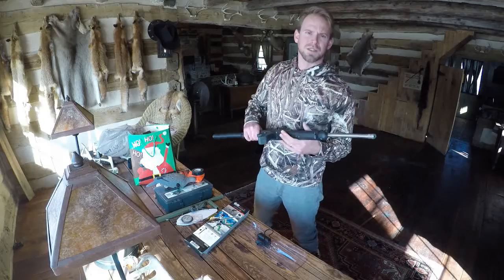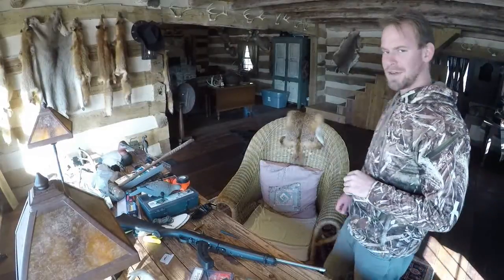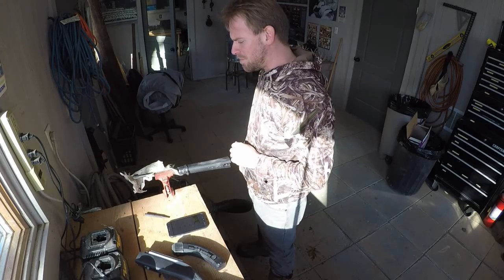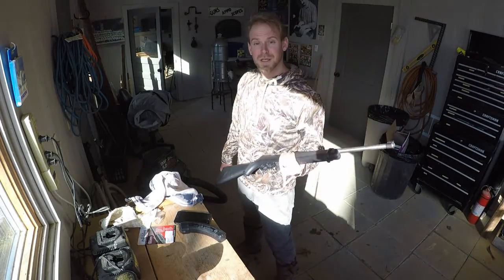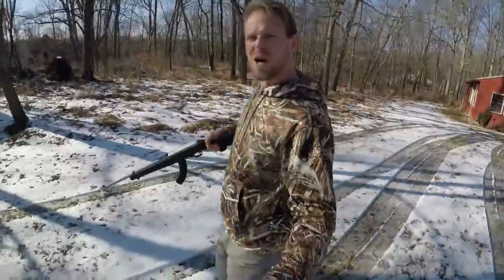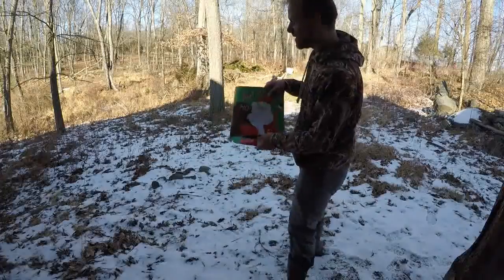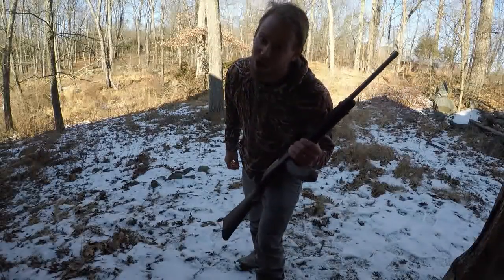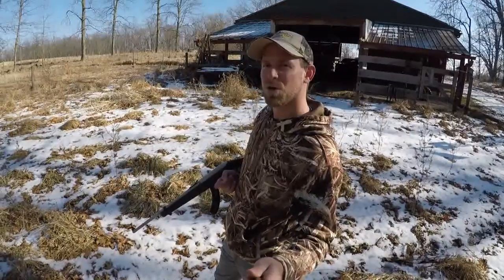10/22 Ruger Takedown Fire Sights Switch by Henry Dunn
A very educational video on how the viewers at home can switch the iron sights on their Ruger 10/22 Takedown.  Henry Dunn, that's D-U-N-N, walks you through the process with precision and expertise.